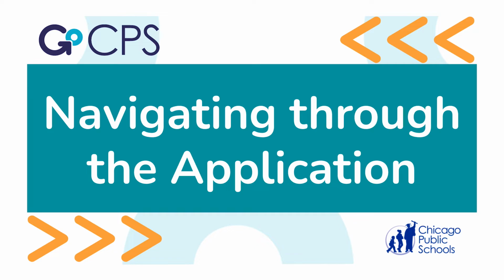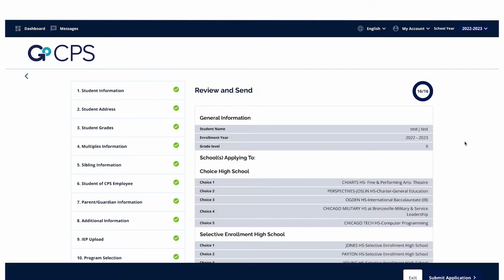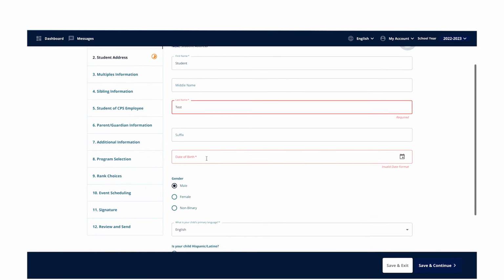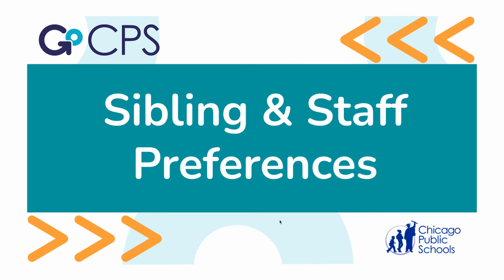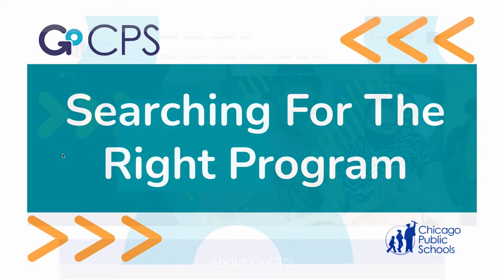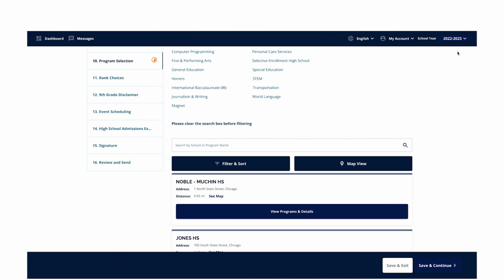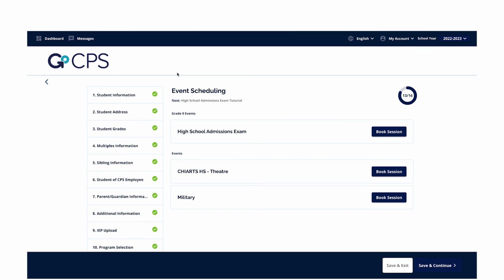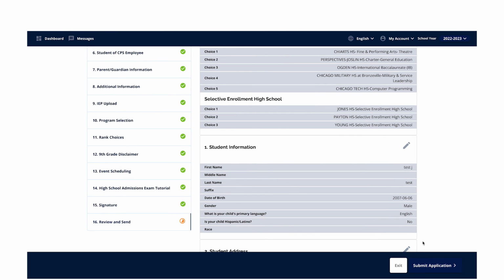overview non cps student